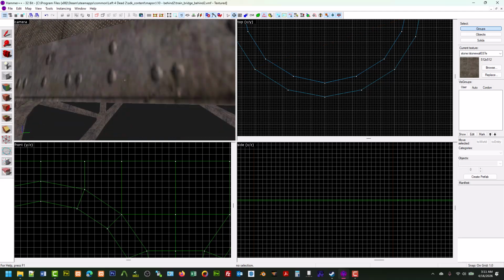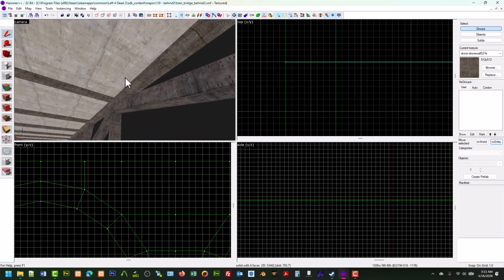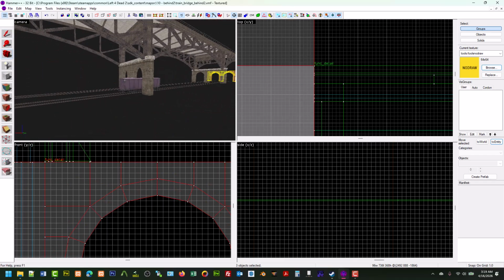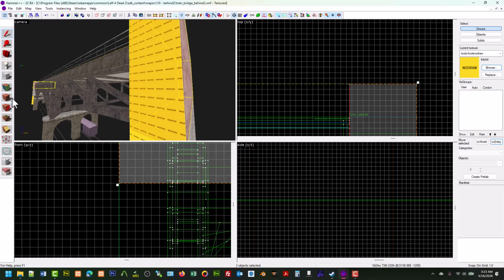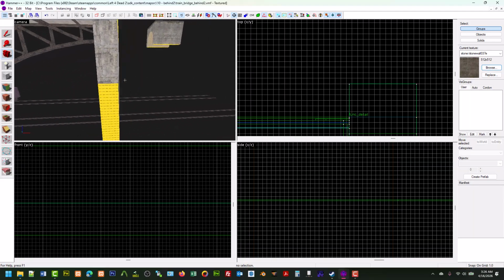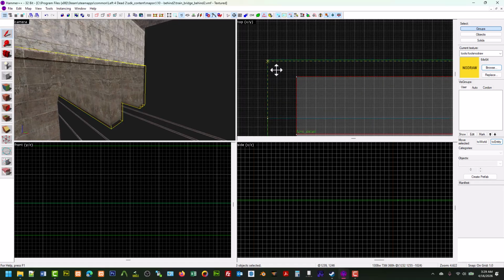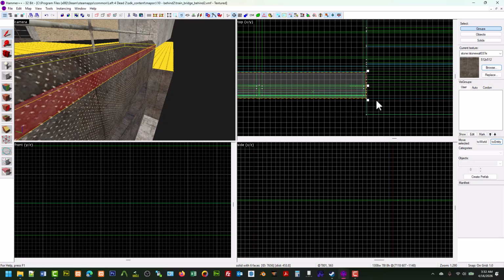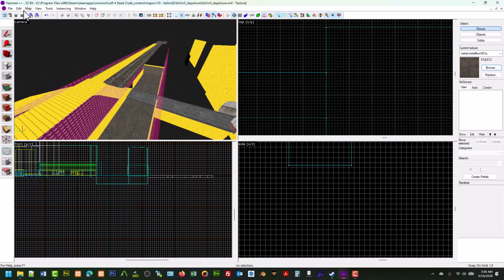Graphic Design (Bridge)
I am designing this train bridge to fit in my next design level. As you see here, aligning parts of the bridge is making sure eth has a natural look. Lots of adjustments and changes because environment should be well detailed.